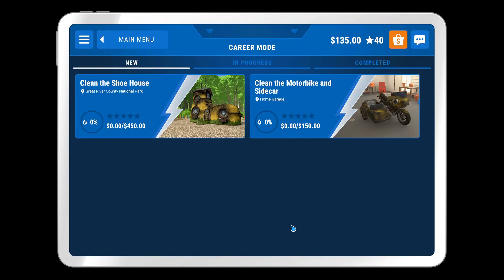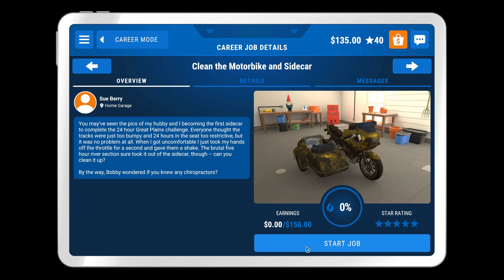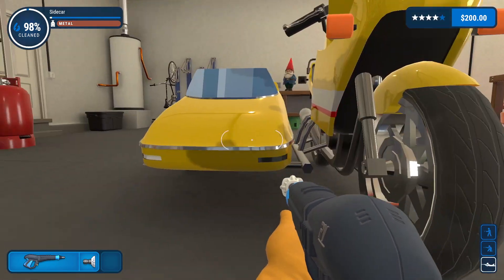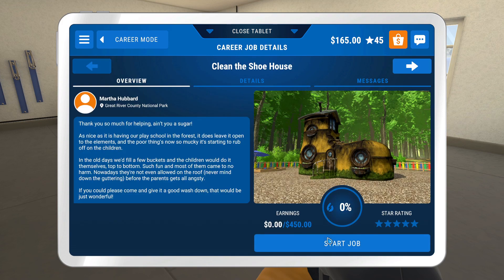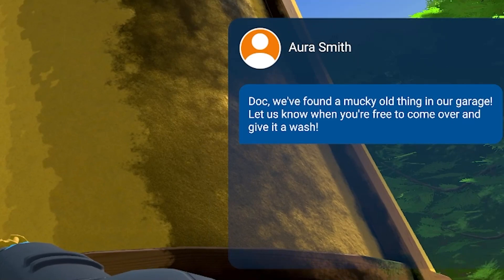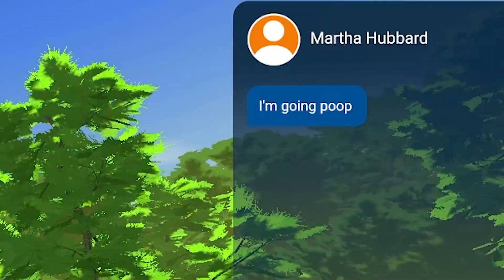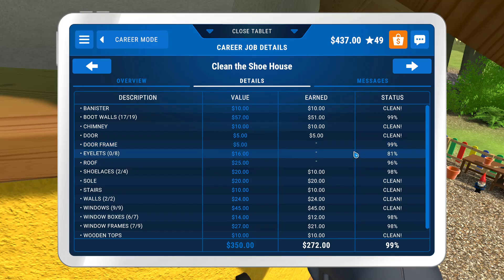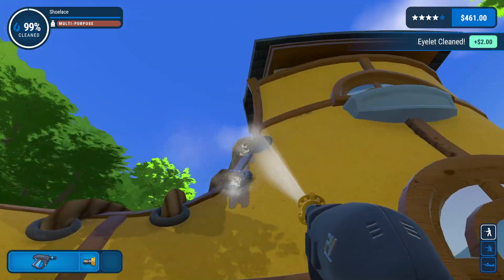DID I JUST GET MEMED ON?!?!? | Power Wash Simulator - Part 6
The Devs are Meme Lords.

Originally uploaded on the 30th of July 2021